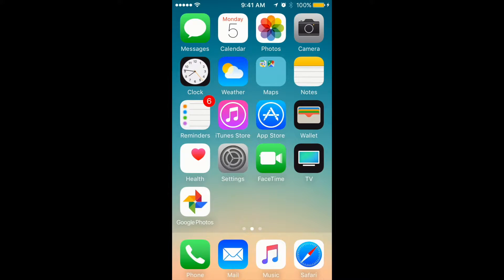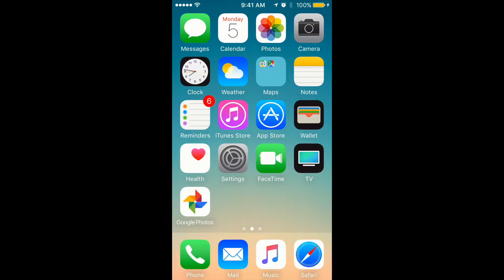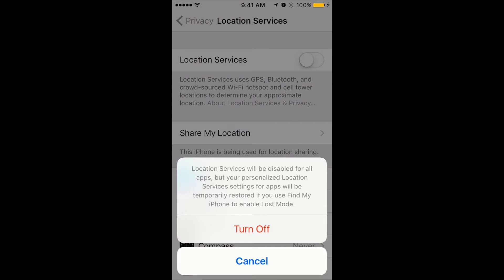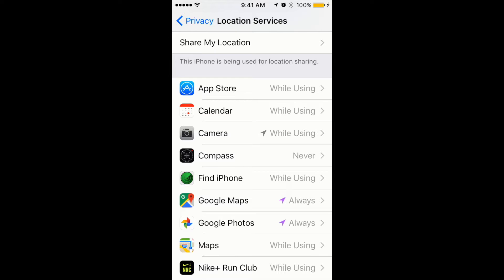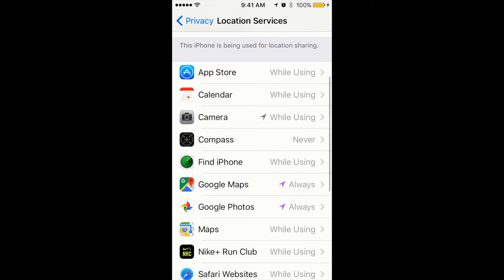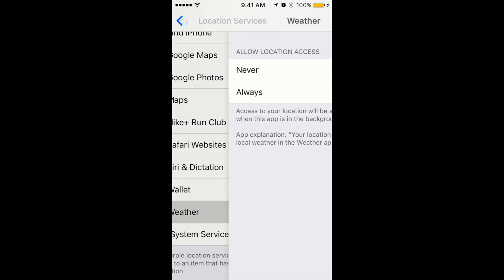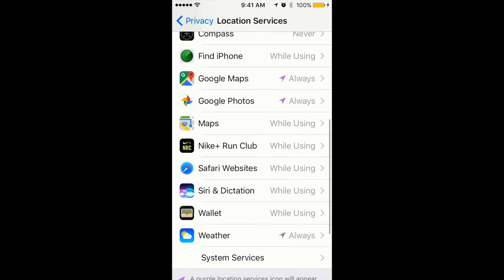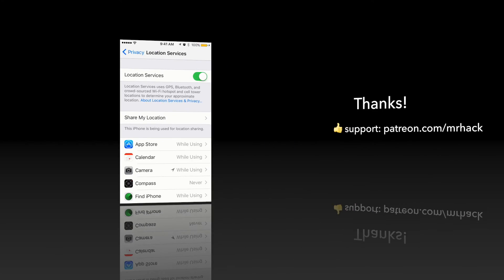How to turn off/on LOCATION on iPhone?